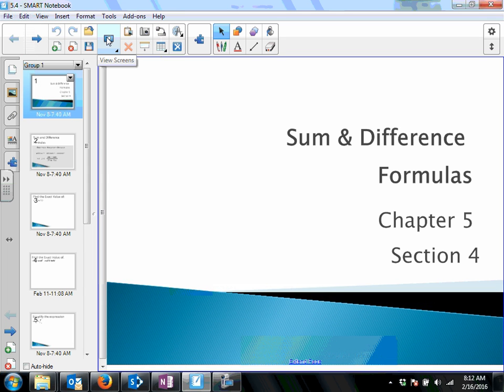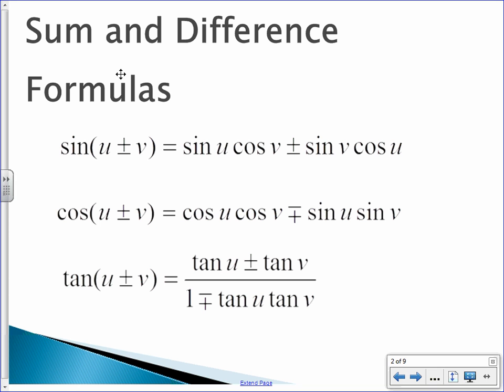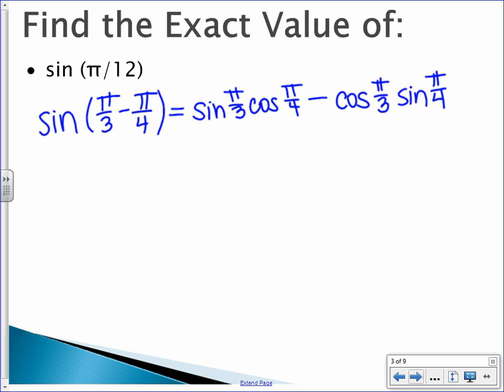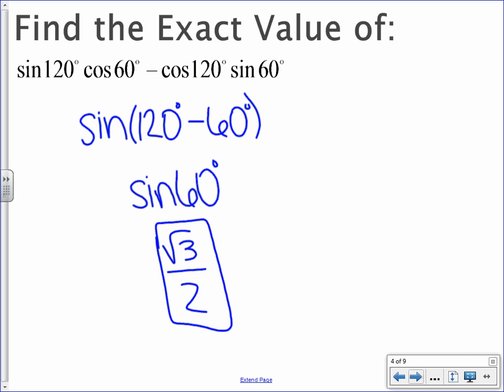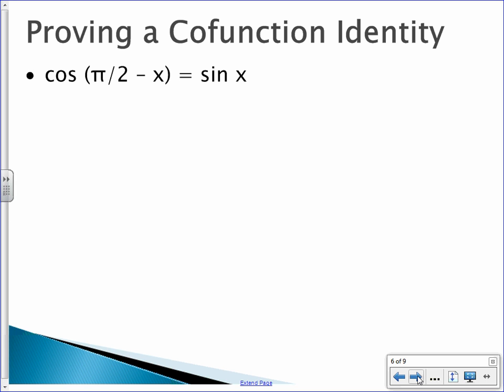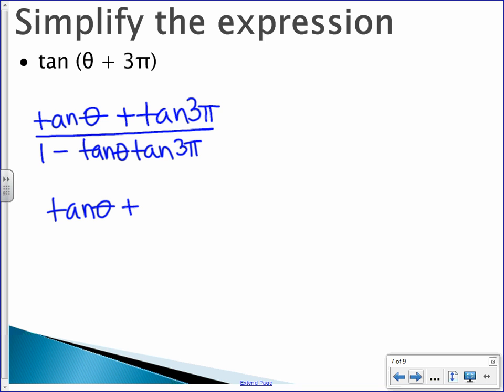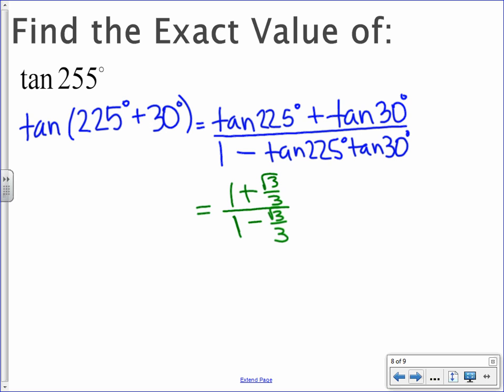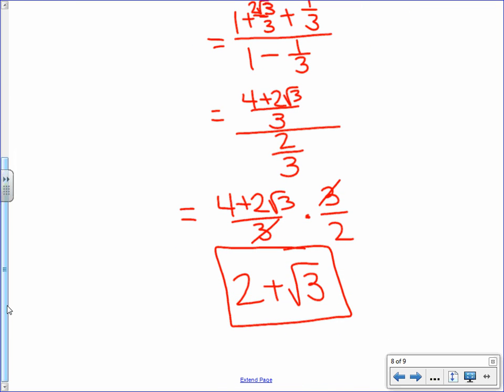5.4 Honors Pre-Calculus Notes